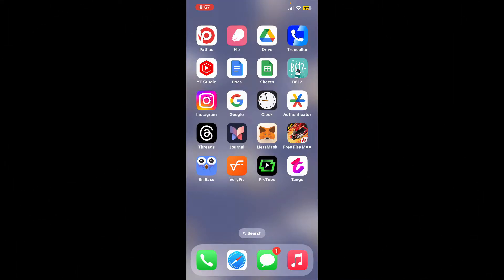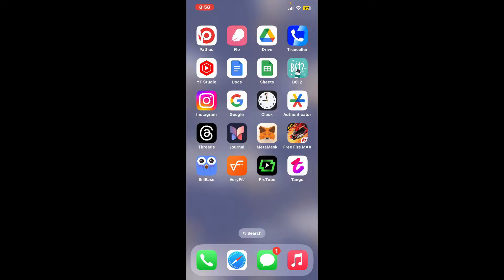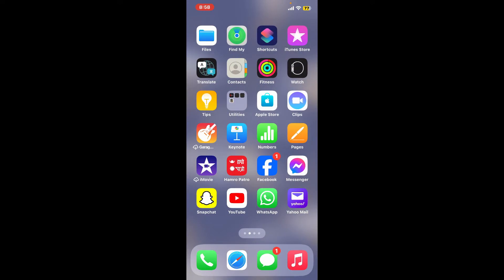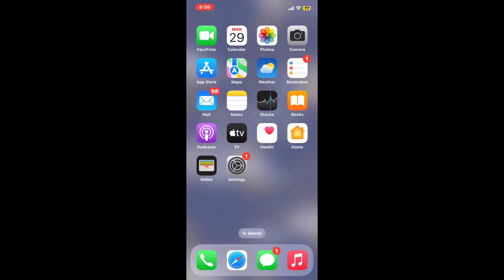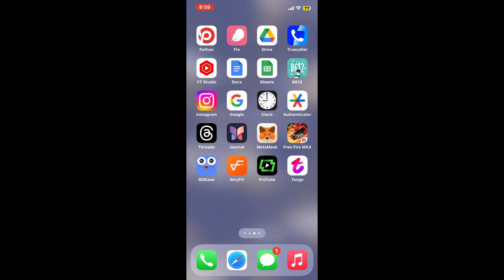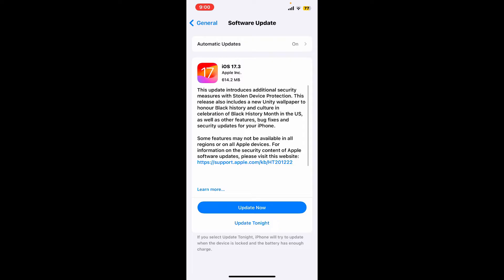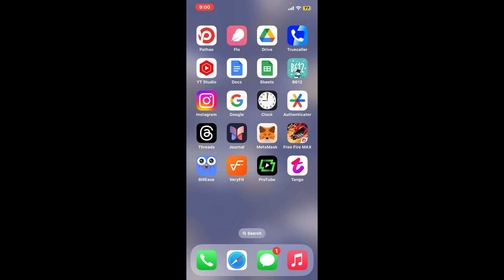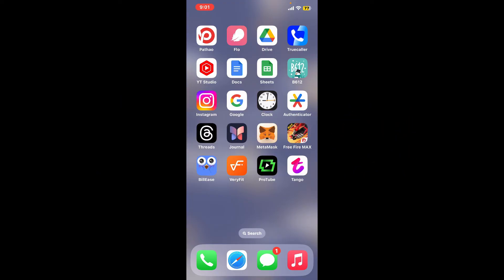How to Fix Tango Application Not Working Properly Issue 2024?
Fix Tango Application not working properly with our troubleshooting guide. In this tutorial, we'll cover practical steps to fix common problems like crashes, connectivity issues, or glitches. Watch and follow along as we provide practical solutions to ensure your Tango app works smoothly. Don't let technical hiccups interrupt your conversations – click now to troubleshoot and get your Tango app back on track. Discover quick fixes to keep your Tango experience seamless and enjoyable.